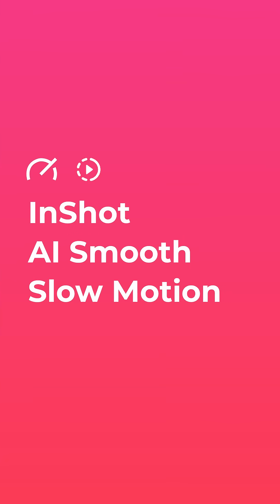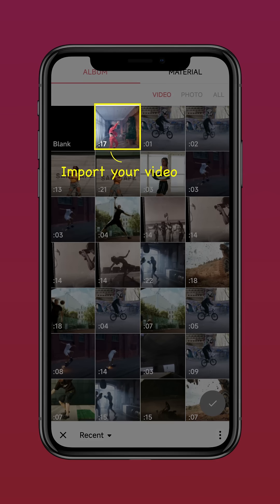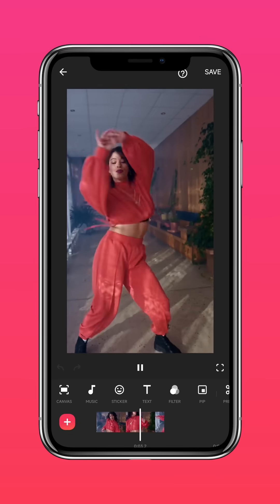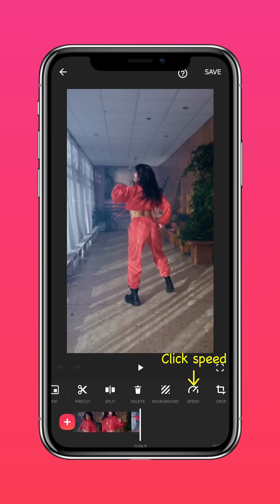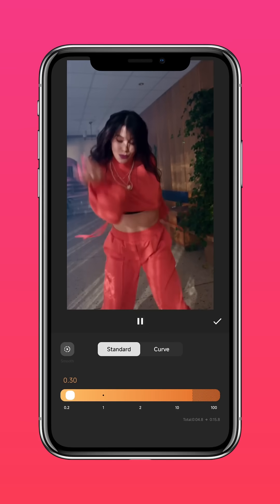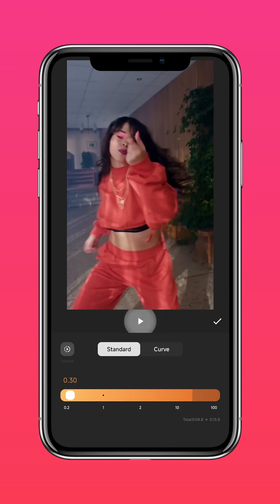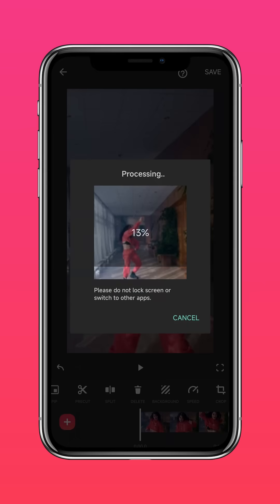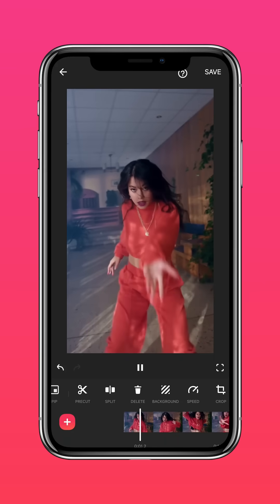InShot New AI Smooth Slow Motion Feature (InShot Tutorial)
AI smooth slow motion feature is now available on InShot! 😎Make your slow-mo video buttery smooth with one click! Get InShot latest version and try it🥳